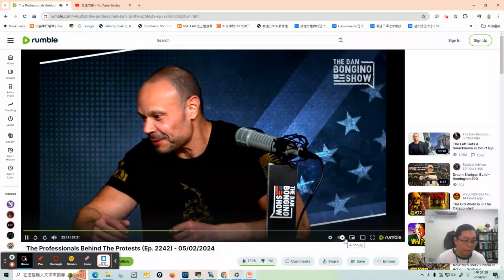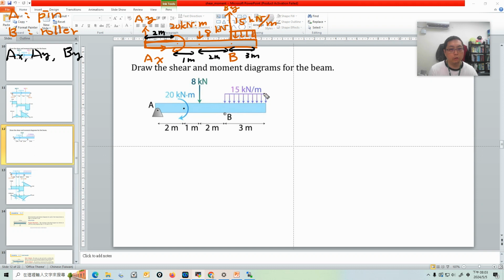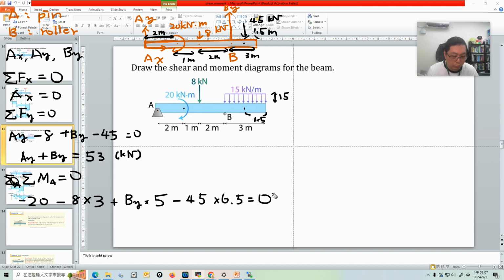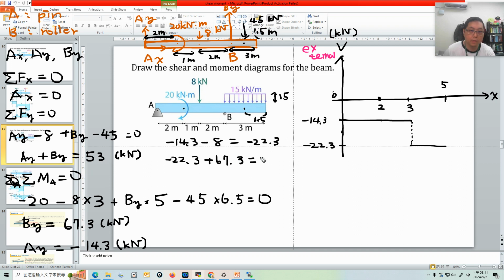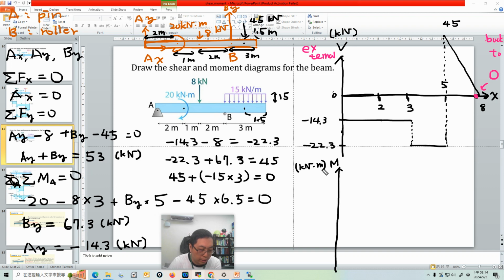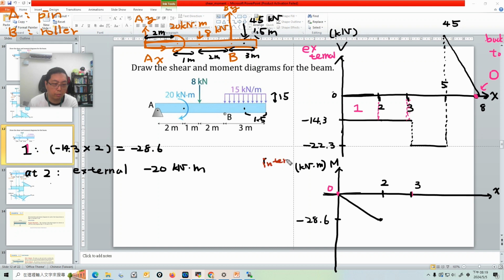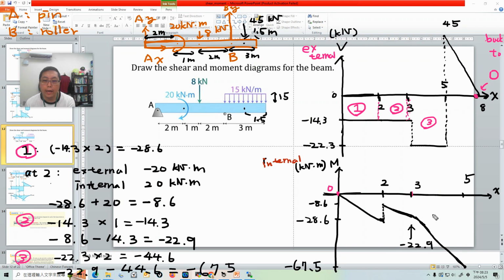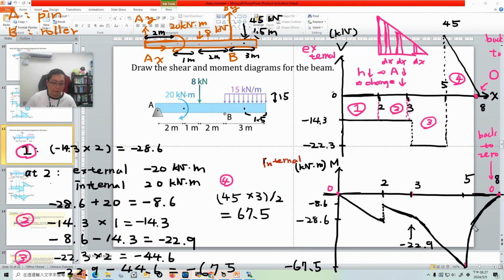sm diagram ex 4